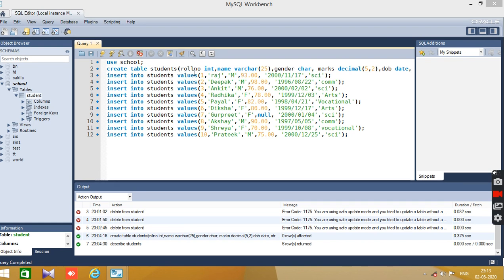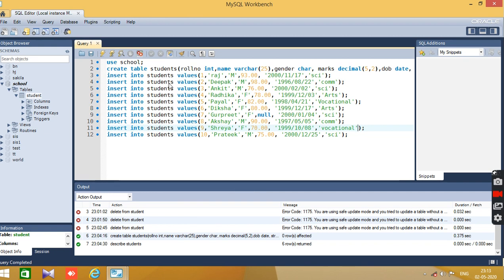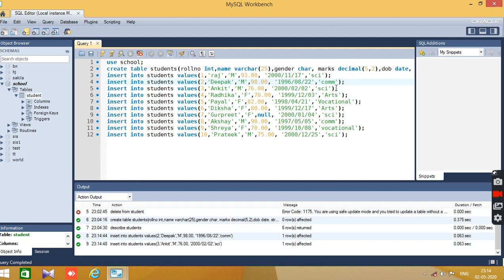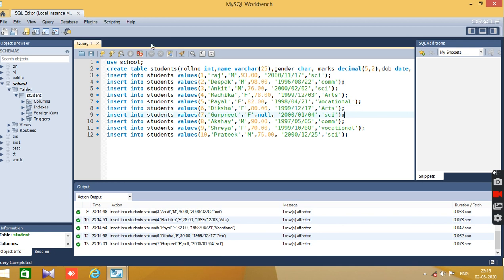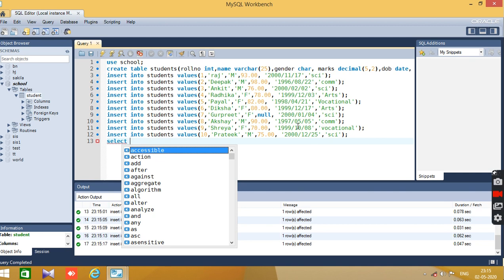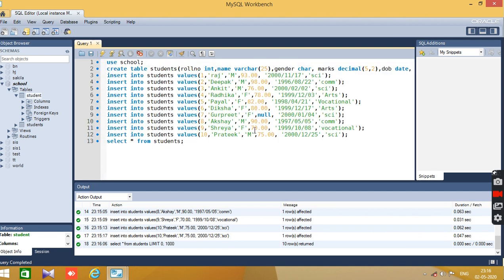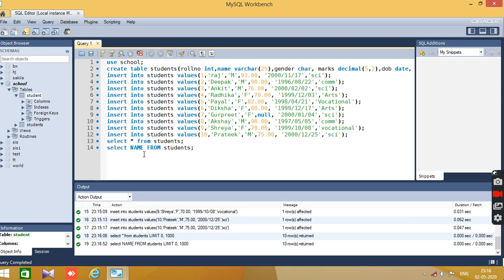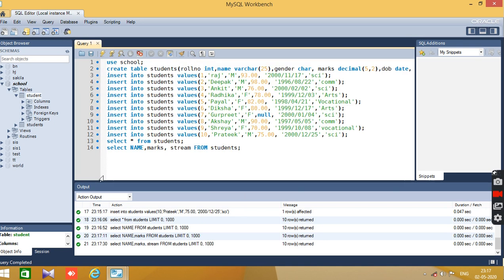mysql select clause